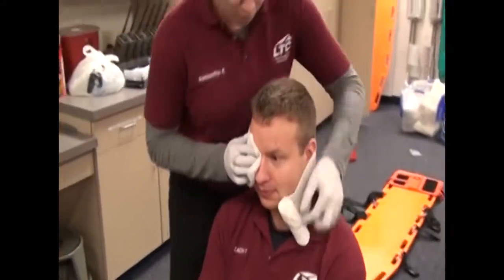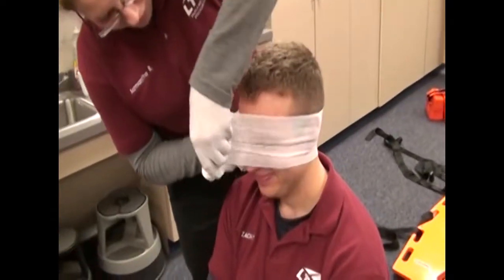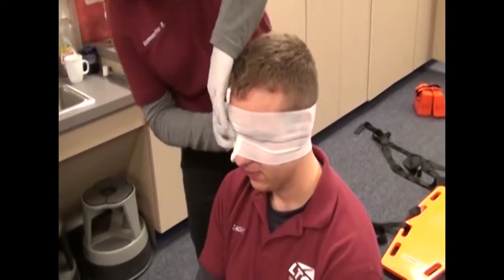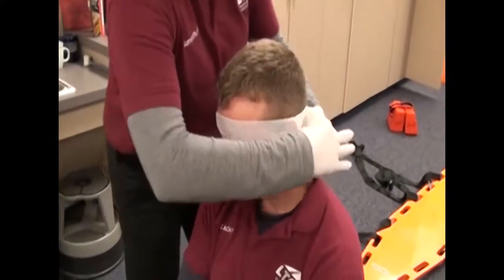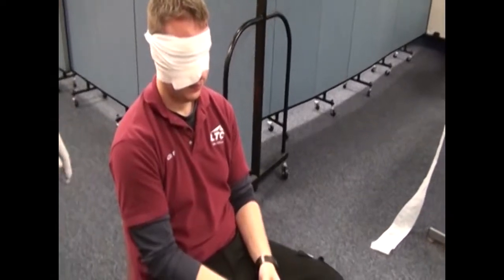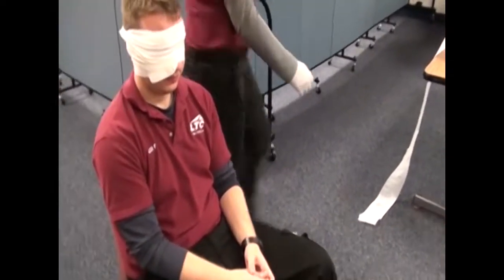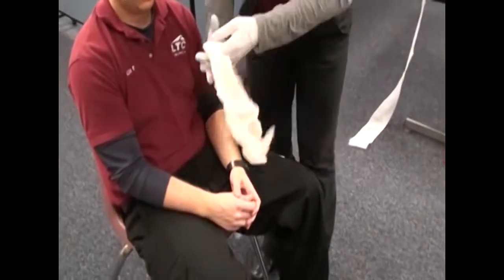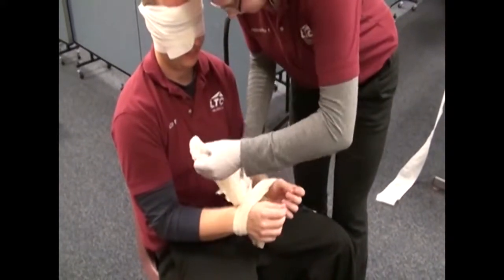Eye Injuries - Non Penetrating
Demonstration of management of a non-penetrating eye injury.